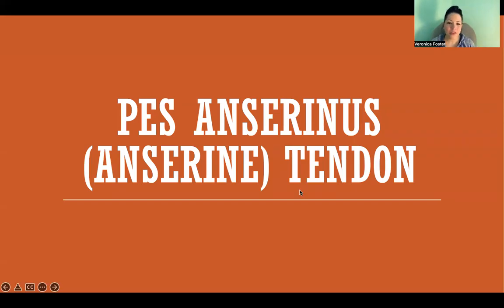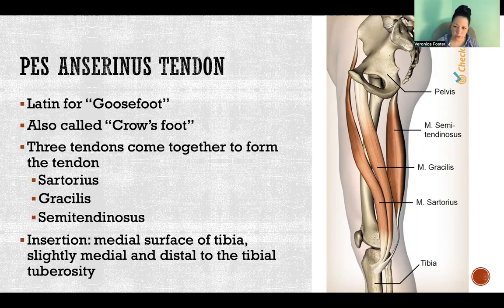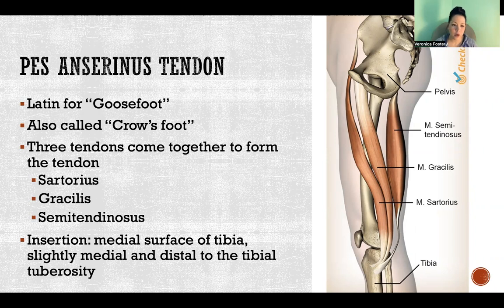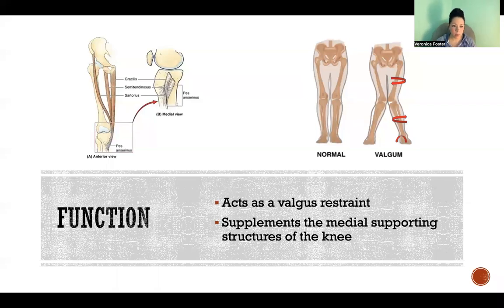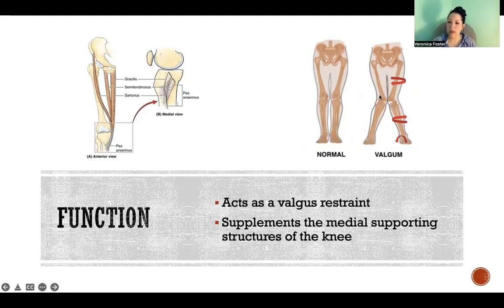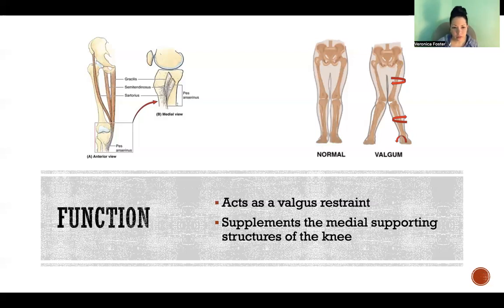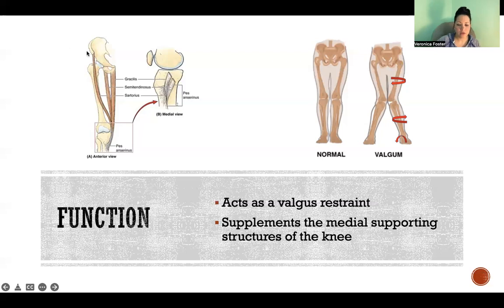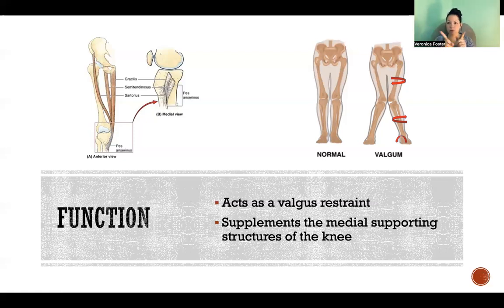Pes Anserinus Tendon Functional Anatomy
Pes Anserinus Tendon Functional Anatomy: Pes Anserine, Goosefoot, Crow's foot, Tendons, Sartorius, Gracilis, Semitendinosus, Hamstring, Medial tibia, Insertion, Function, Valgus restraint, Medial knee stabilizer, MCL, Joint capsule, Muscle tension, Support, Valgum